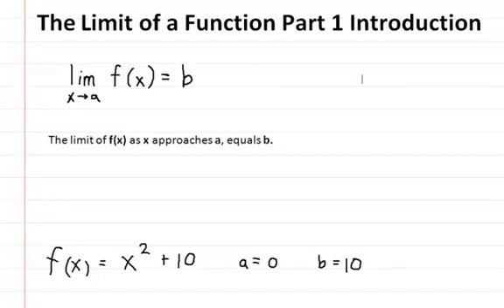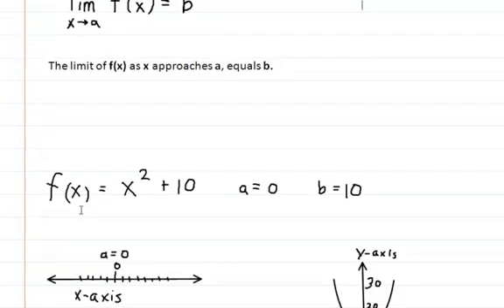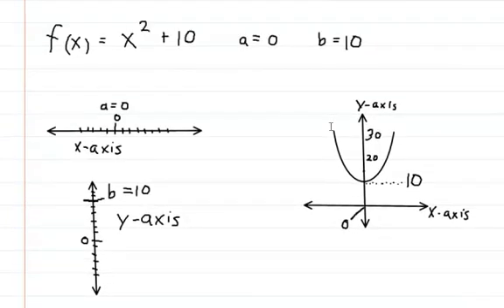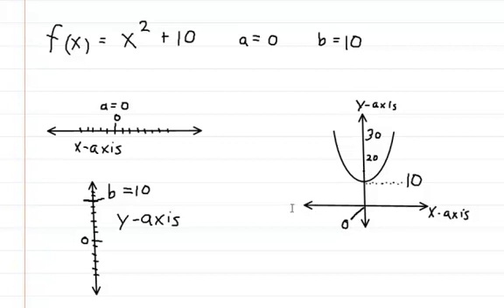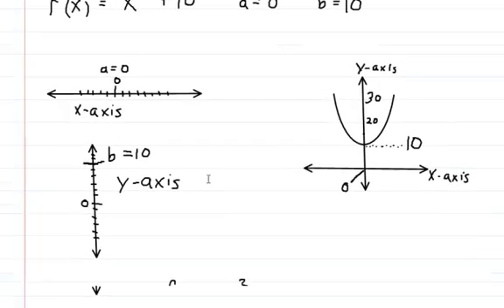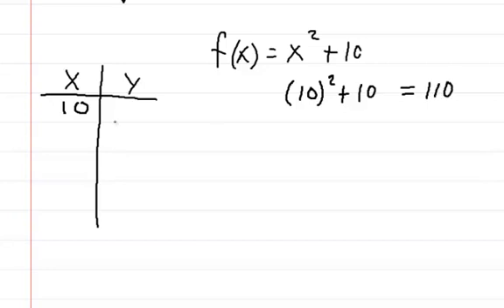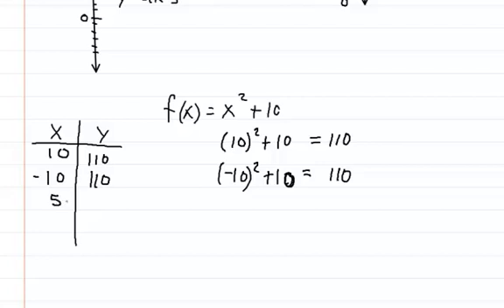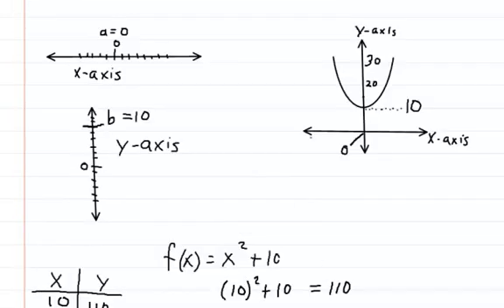Limit of a Function Part 1 - Introduction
This video in the first in a series dealing with limits of a function.  It is an introduction.